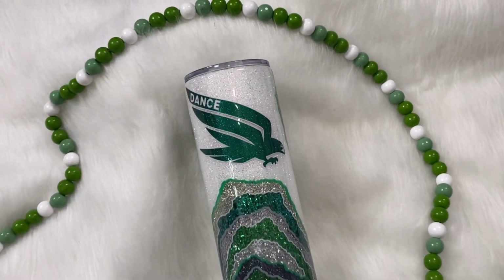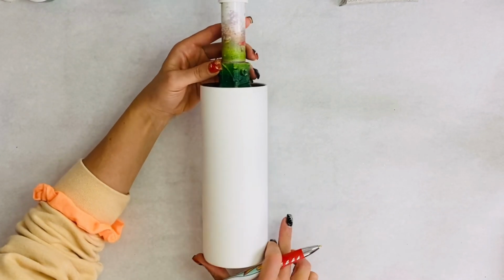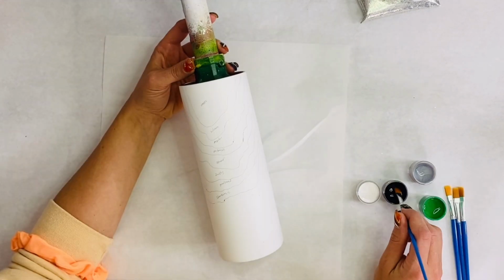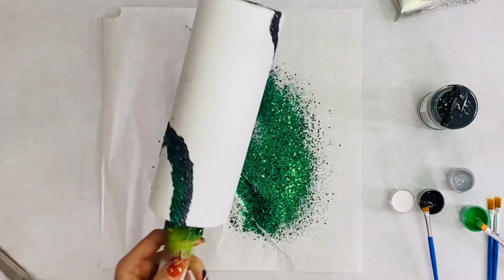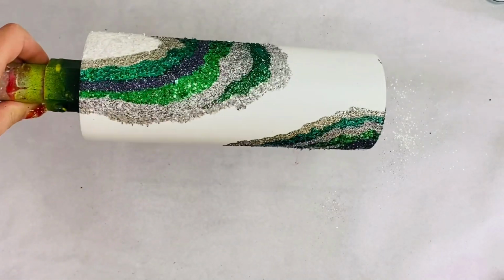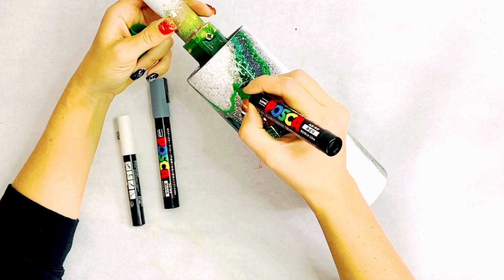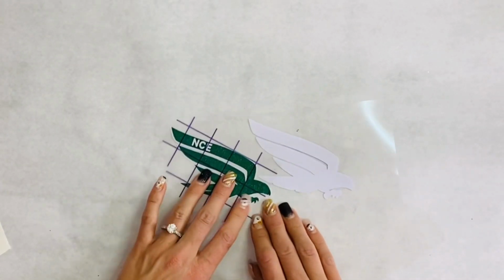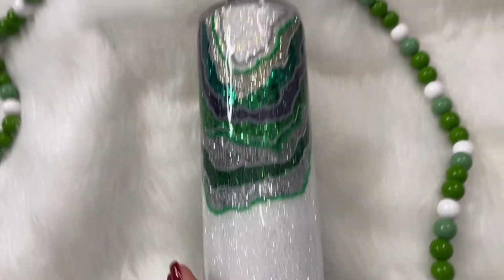Geode Tumbler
(shop my tumbler selection here)

Go check out @madebymal_studio  and @mittenmadecraft  to see their amazing work!

Exclusive Codes-

Products Used -

Posca Paint Pens

Glitter Vinyl